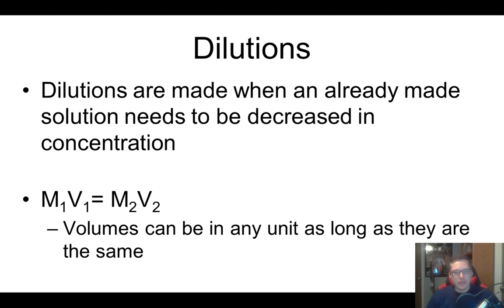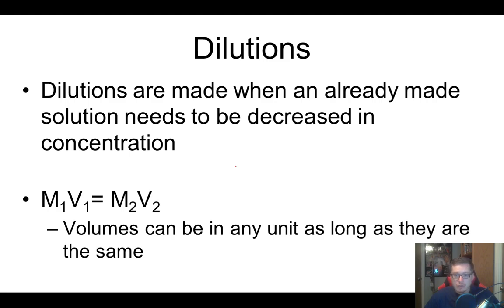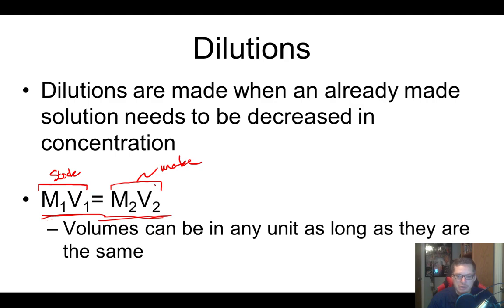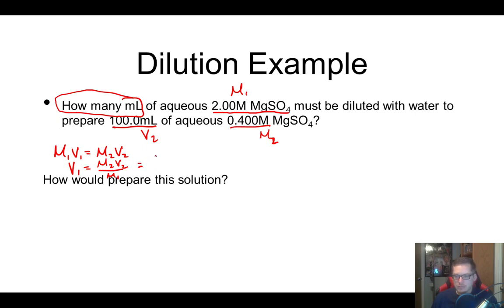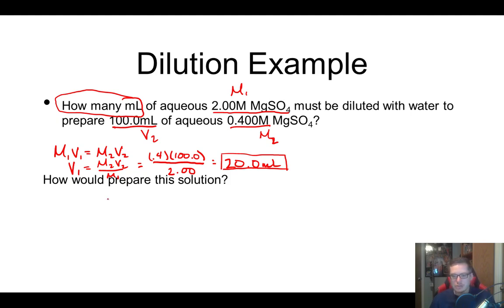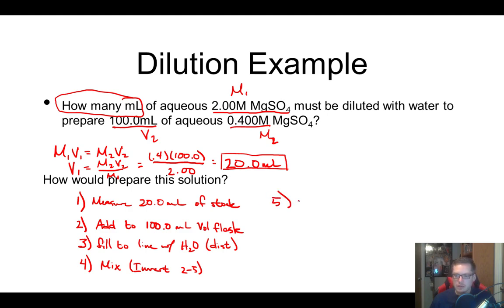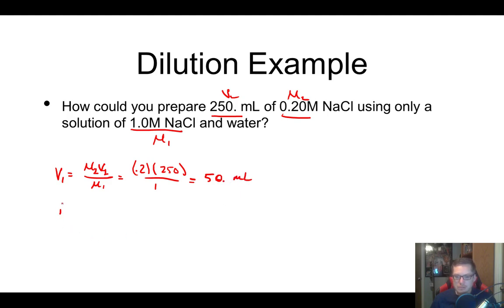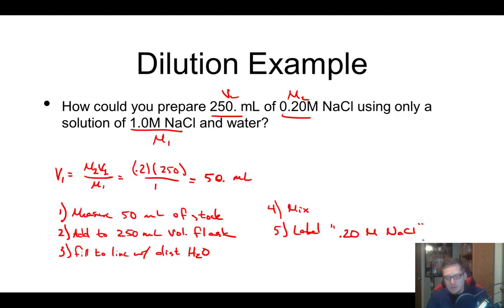Chem 1 Unit 11 Part 3 Dilutions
What are dilutions, solving dilution problems, and steps to make a solution via diluting a stock solution.